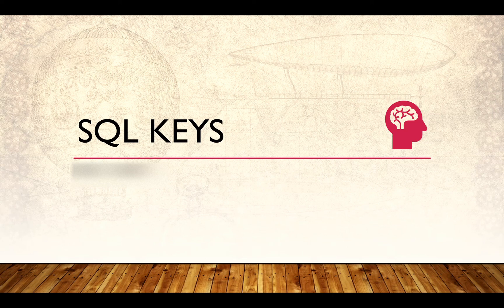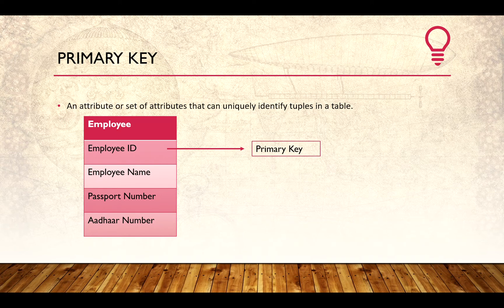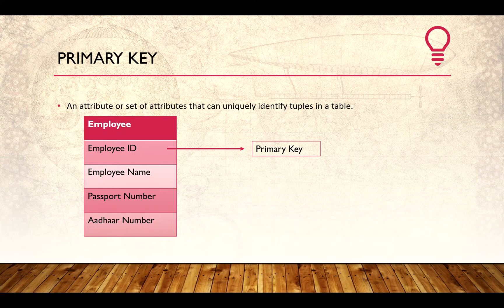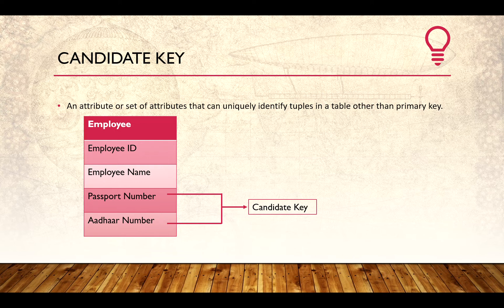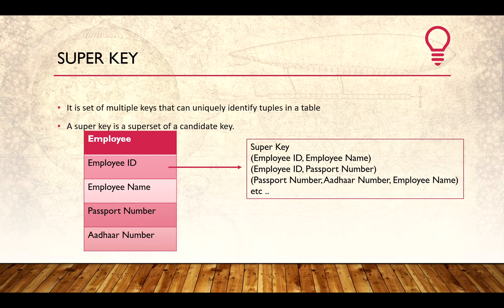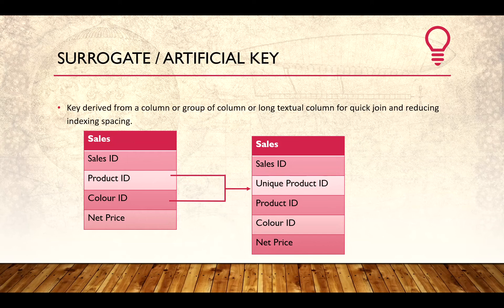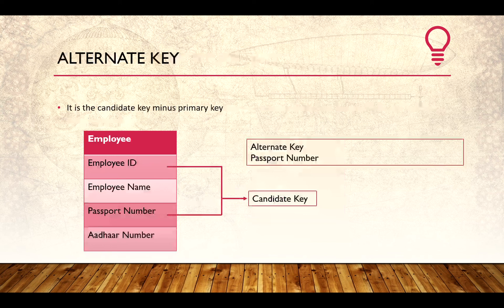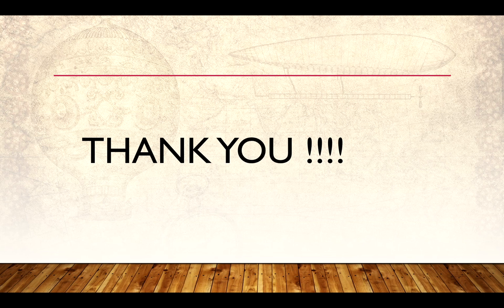Concept of Primary Key , Foreign Key, Surrogate key, Candidate key, Important Sql Keys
This video covers the basics of important DBMS Keys like Super Key, Candidate Key, Primary Key, Foreign Key, Alternate Key, Composite & Compound Key and Surrogate Key with complete explanation and example.

0:00 Introduction
0:15 LIST OF IMPORTANT KEYS
0:43 PRIMARY KEY
1:57 CANDIDATE KEY
2:56 SUPER KEY
3:35 COMPOSITE KEY
3:54 SURROGATE / ARTIFICIAL KEY
5:07 ALTERNATE KEY
5:29 FOREIGN KEY